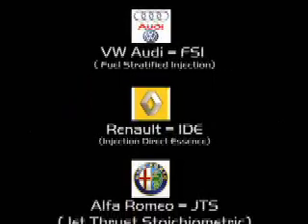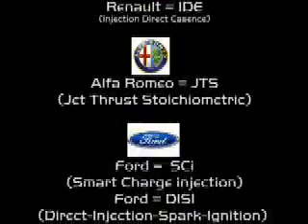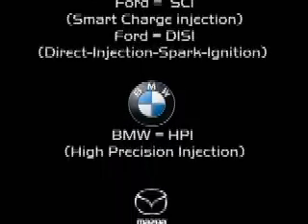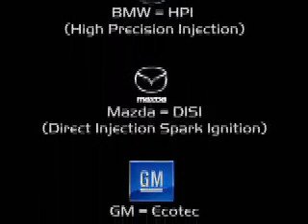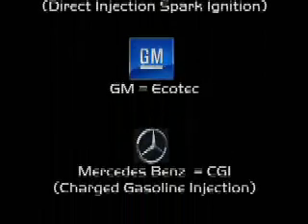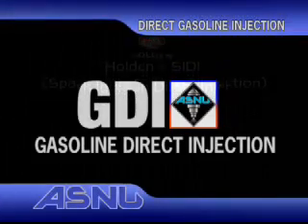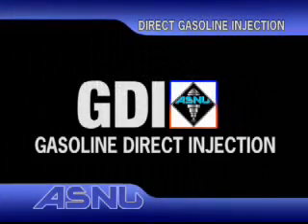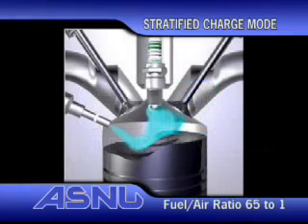ASNU GDI : GASOLINE DIRECT INJECTION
ASNU's latest information of GDI injection equipment. for the full story, this is the start sequence ONLY, please order the full DVD from ASNU